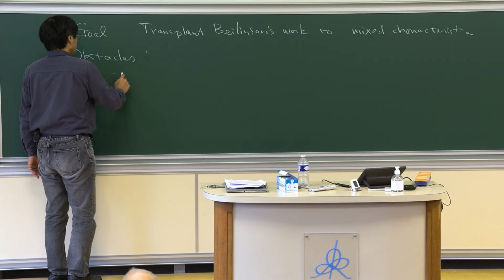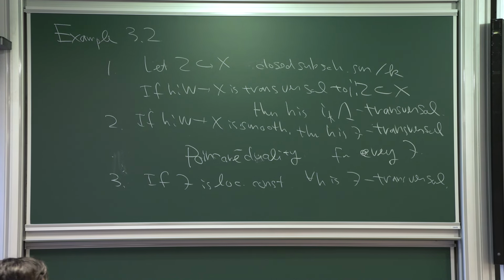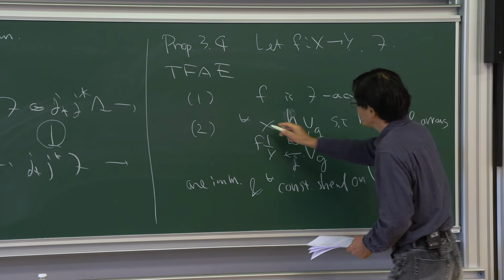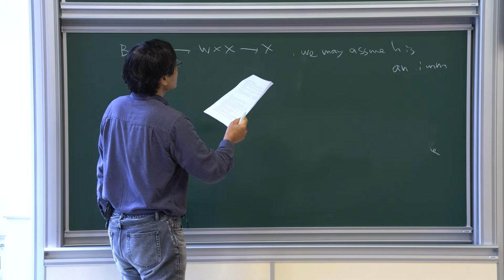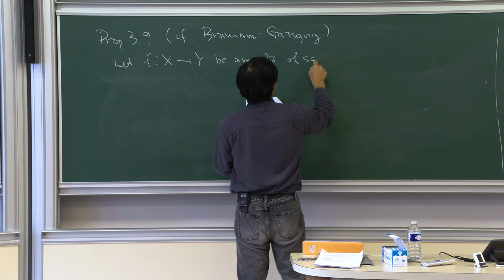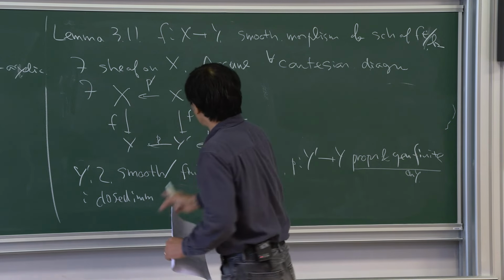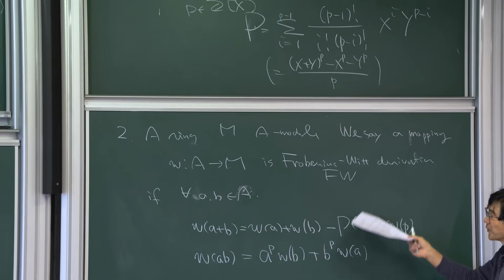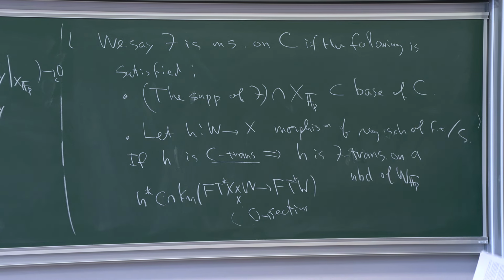Takeshi Saito - 3/4 Singular Supports in Equal and Mixed Characteristics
Beilinson defined the singular support of a constructible sheaf on a smooth scheme over a field as a closed conical subset on the cotangent bundle. He further proved its existence and fundamental properties, using Radon transform as a crucial tool. In first lectures, we formulate the definition in a slightly different but equivalent way, using an interpretation by Braverman—Gaitsgory of the local acyclicity. We also recall Beilinson's proof of existence. In mixed characteristics, the theory is still far from complete. As a replacement of the cotangent bundle, we introduce the Frobenius—Witt cotangent bundle, that has the correct rank but defined only on the characteristic p fiber. Using it, we define the singular support and its relative variant. Finally, we show that Beilinson's argument using the Radon transform gives a proof of the existence of the saturation of the relative variant.

Takeshi Saito (The university of Tokyo)